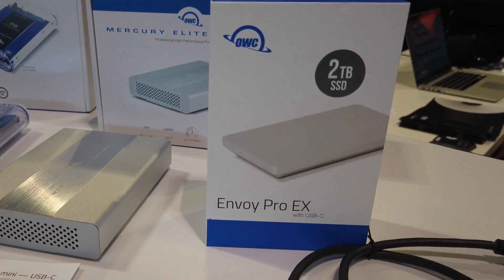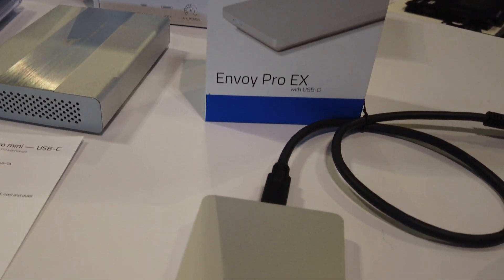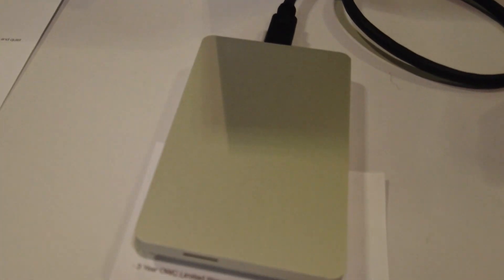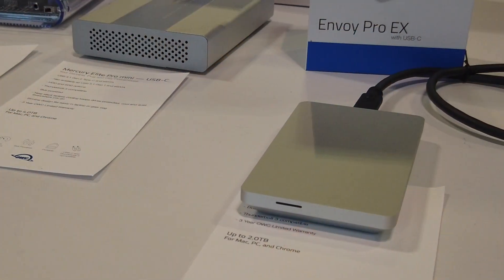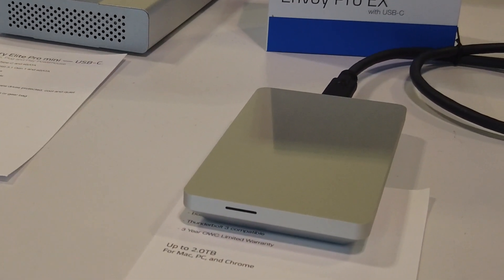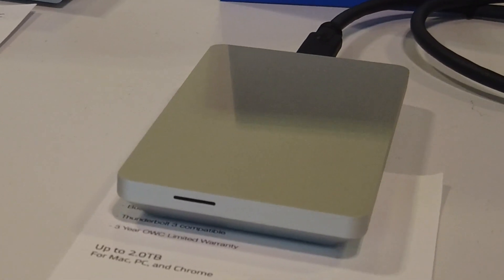The new Envoy Pro EX USB-C at Summer NAMM 2019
See What's New with OWC- Other World Computing  at 2019 Summer NAMM. Learn about the Envoy Pro EX USB-C.  For more information on OWC, please go to: